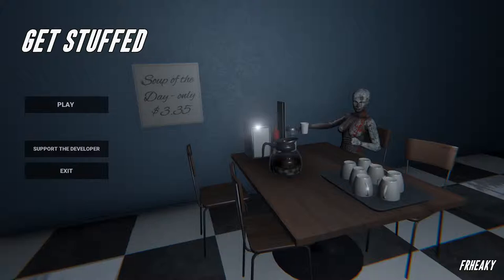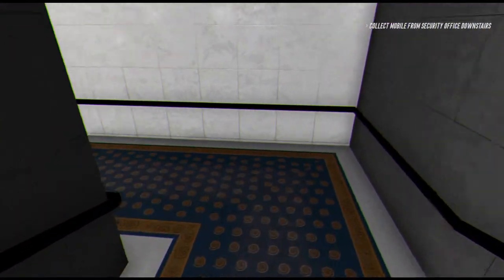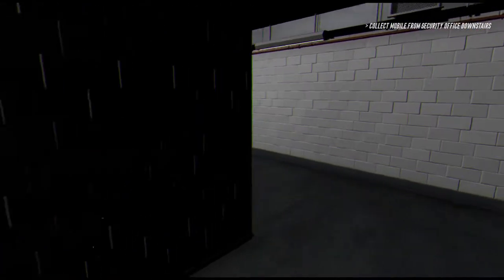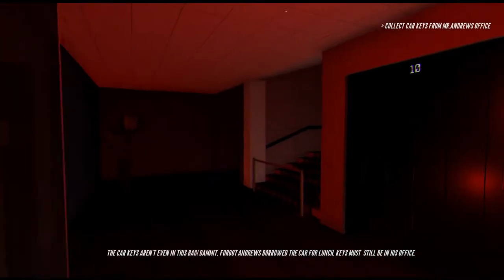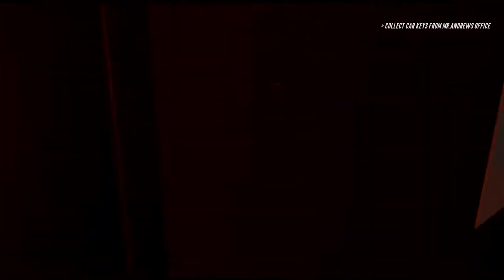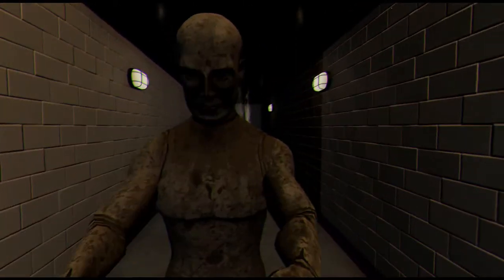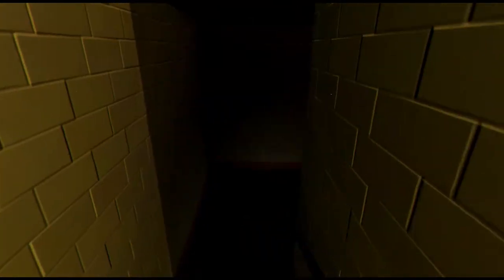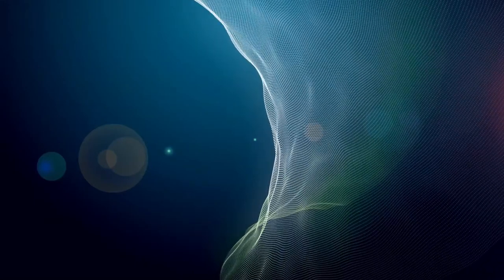MANNEQUINS EVERYWHERE......Get Stuffed (Indie Game) (Update)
Hey Guys welcome back to a brand new video you guys are the best.